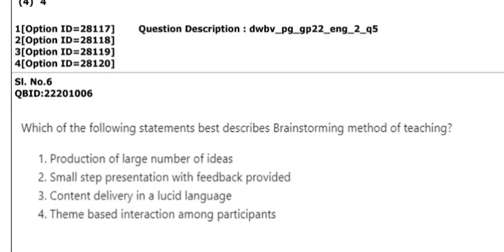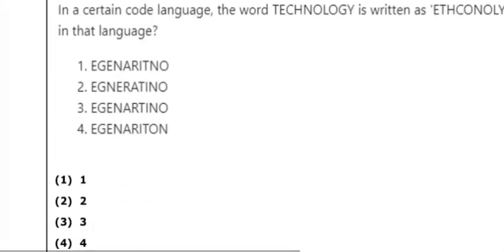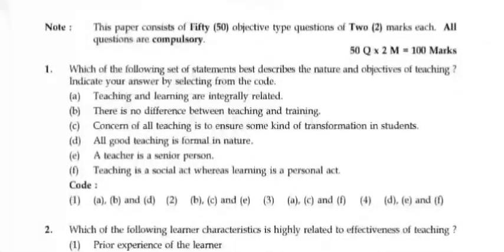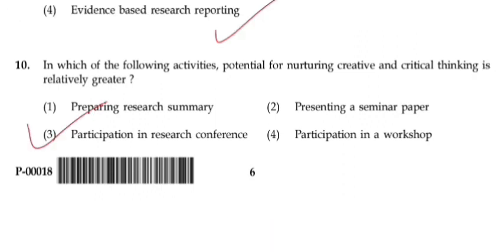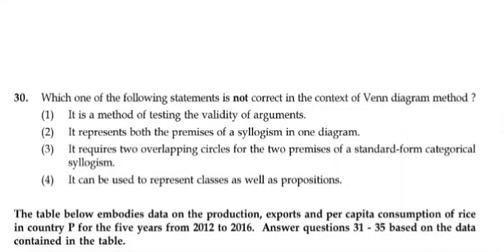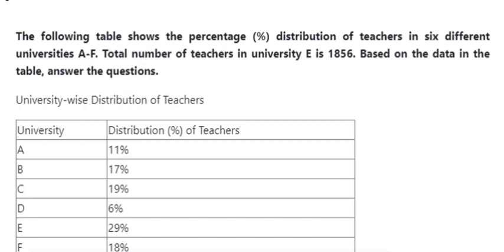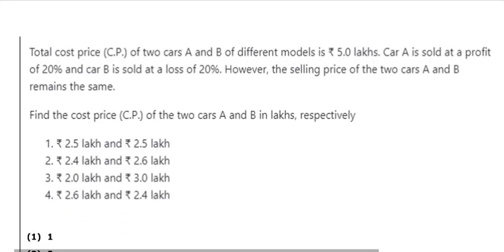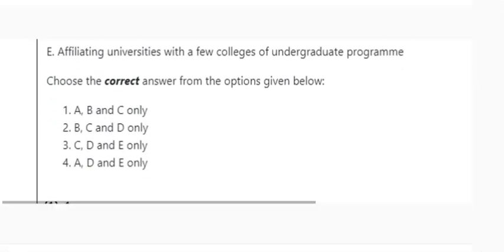NET Paper 1 (General) || Previous year question paper discussion & solution || (PART-32 Revision)